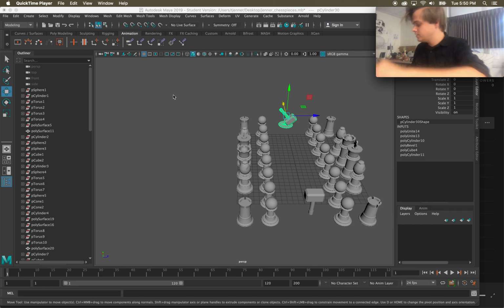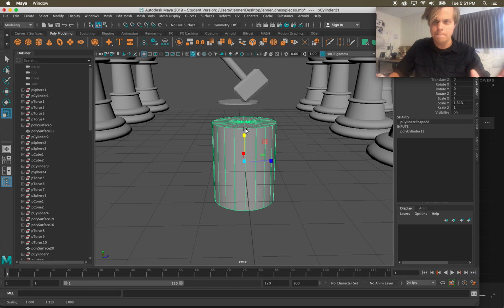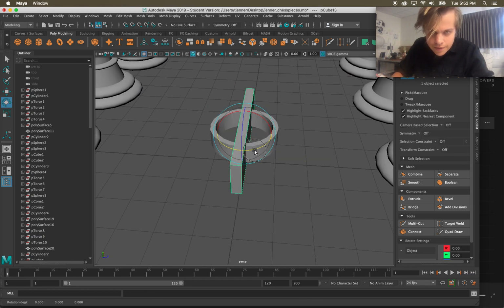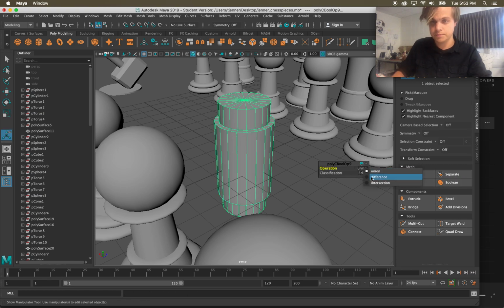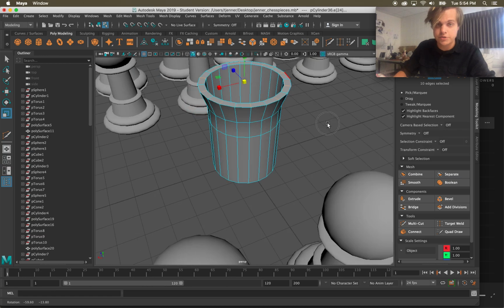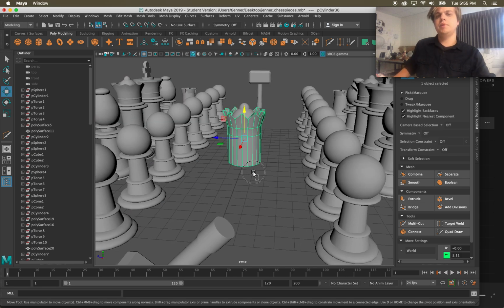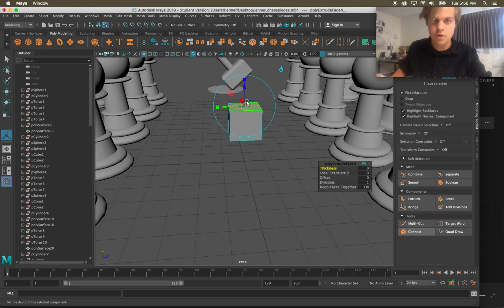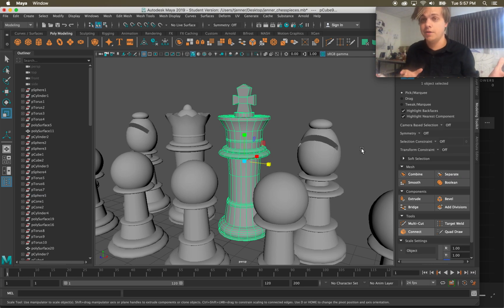Intro to Maya Pt 3 - Rook, Queen, & King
For my Digital Media 2 Students; More basic tips, including Extruding.